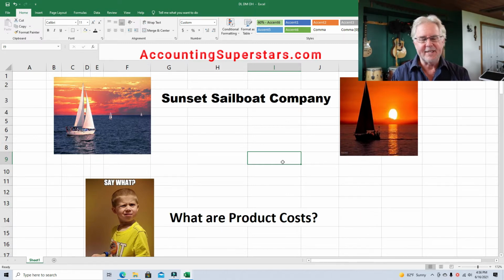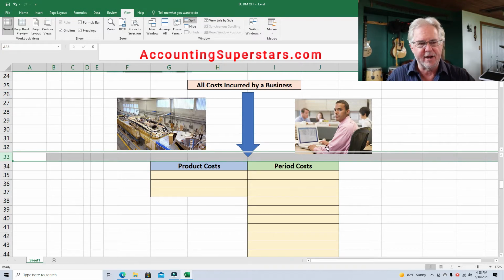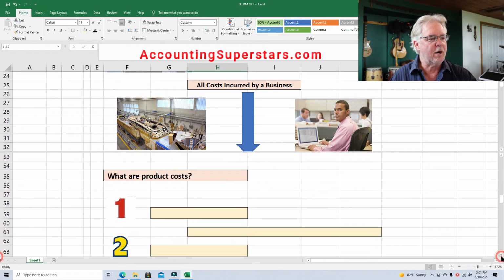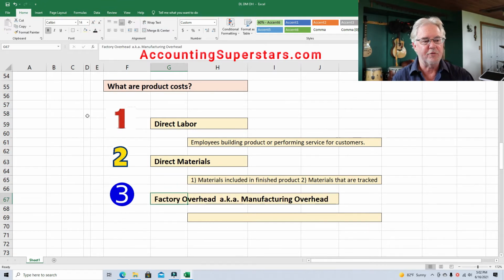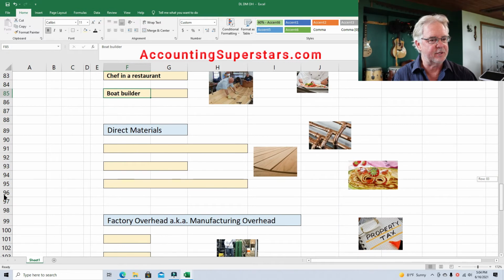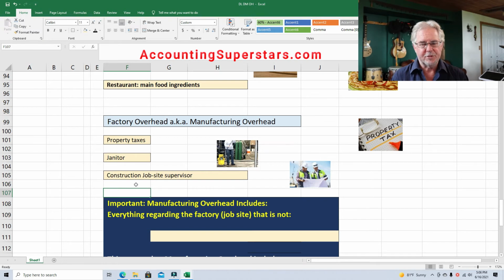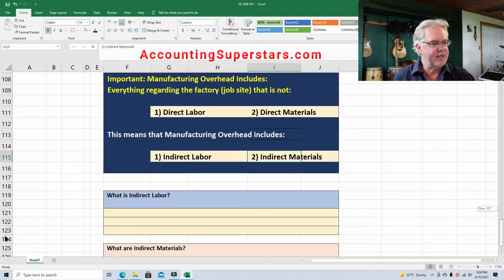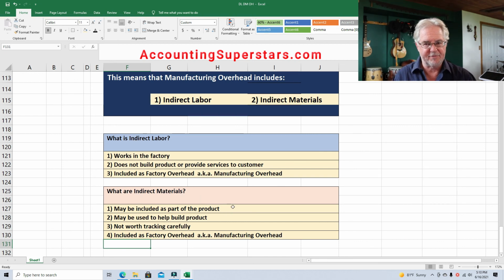Product Costs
Managerial Accounting: What are Product Costs?